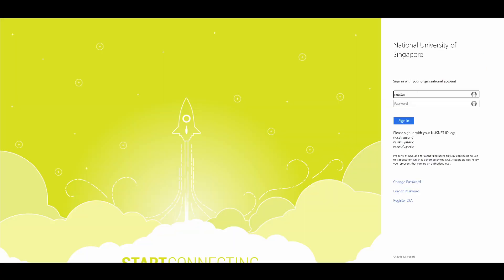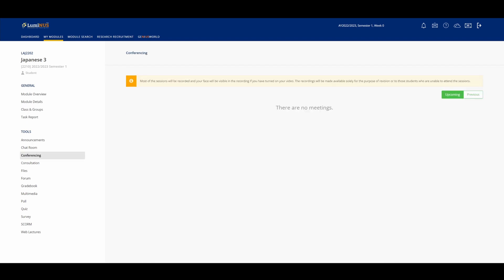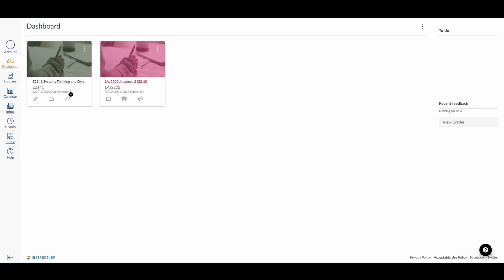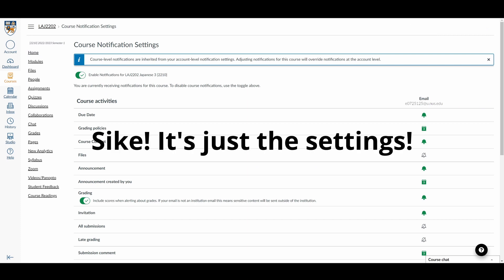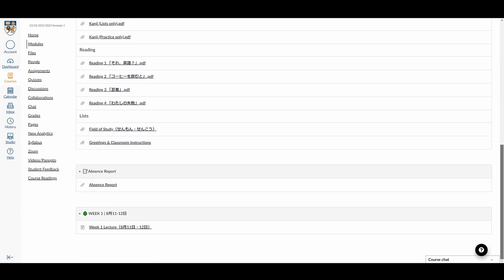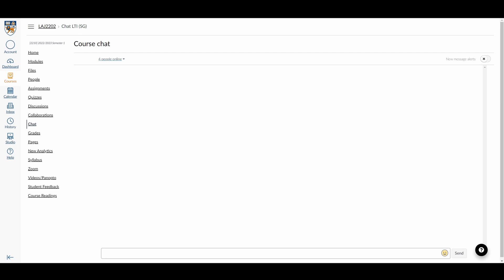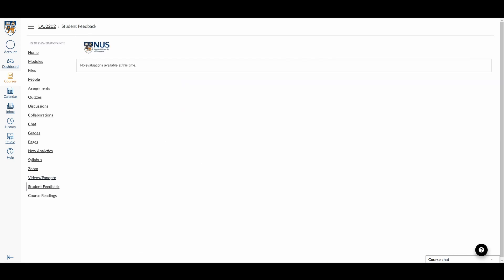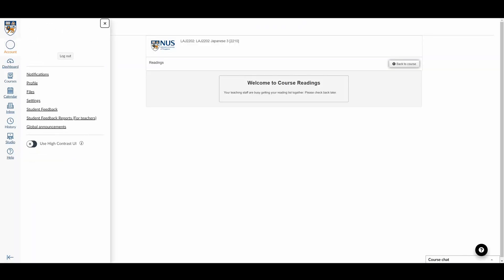A crash course on NUS CANVAS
To learn more about how to use CANVAS, there is another video guide made by NUS in the HELP tab's student guide.
A follow up video, talking about the inadequacies of the CANVAS experience, will be released at a later time.